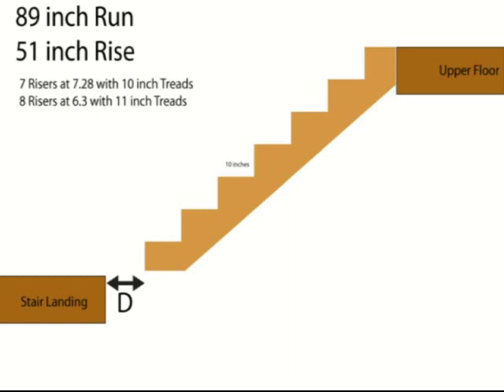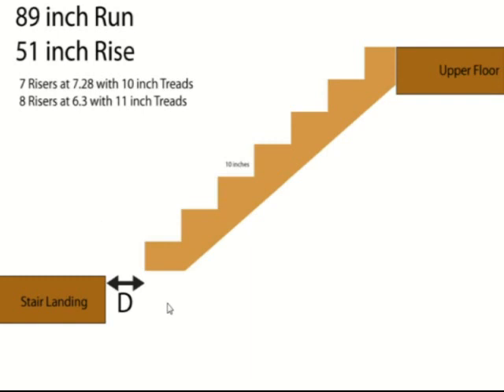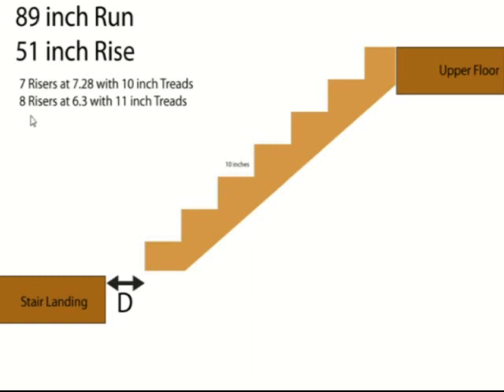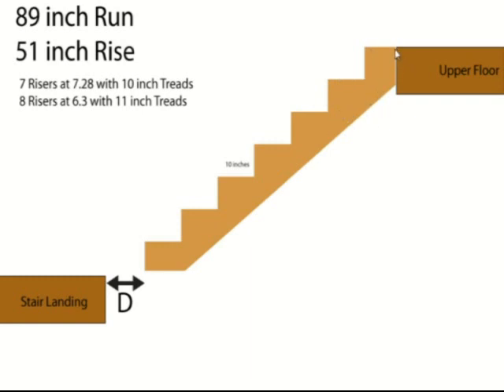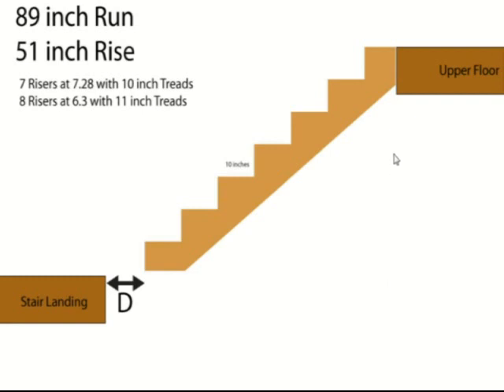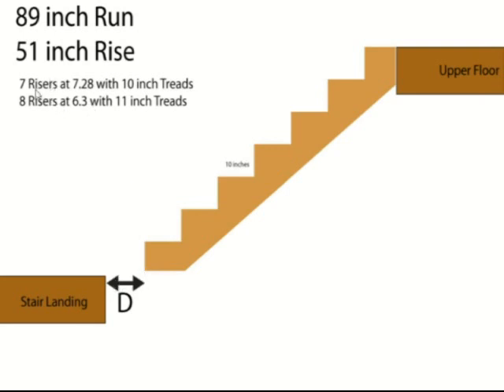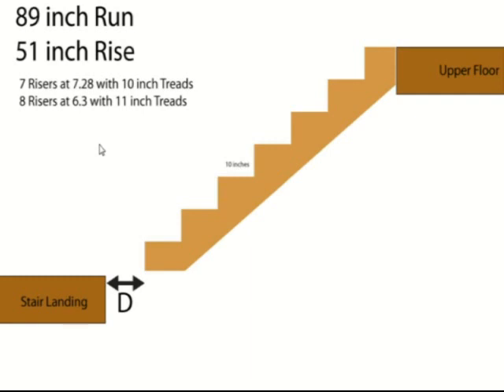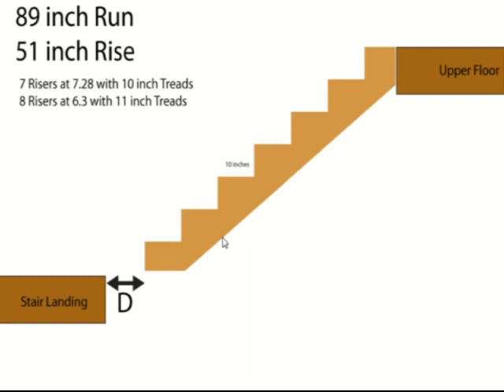Problems With Stair Landing Location - Stair Builder Facts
How To Build And Frame Stairs - Double Book Package #2

- Click on this link if you're serious about learning how to build stairways. Here's a video I made for Joe who is having a problem building a stairway with a landing. It seems like the landing is a little too far away from the upper floor, creating a problem for the stair treads and risers. In this video I will provide Joe with a couple of solutions and see if we can't help him solve his problem. Don't forget to visit our websites and keep watching these videos, to learn more about stair construction.